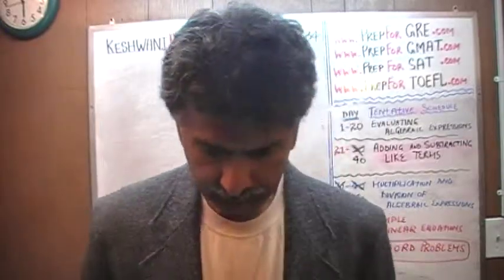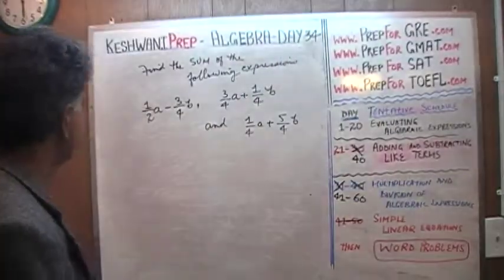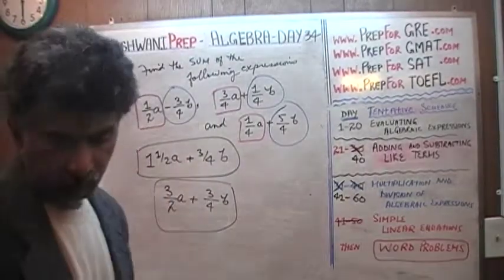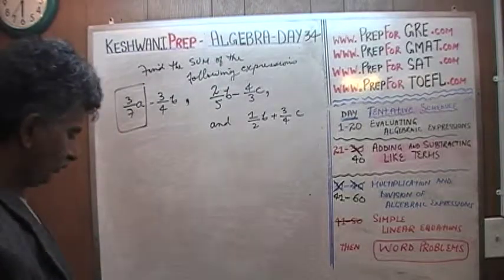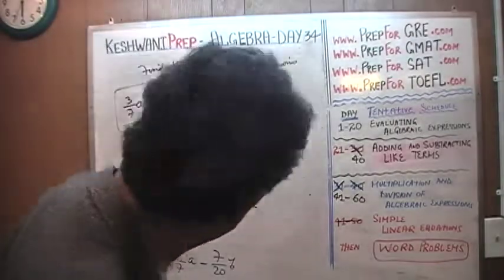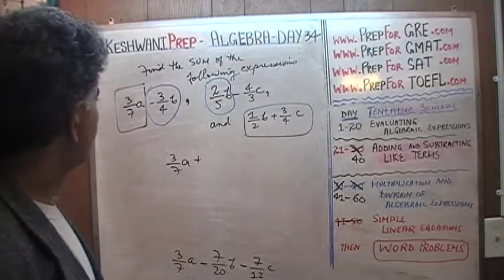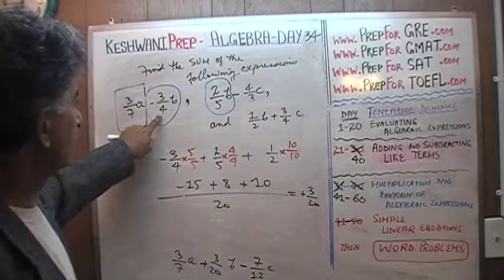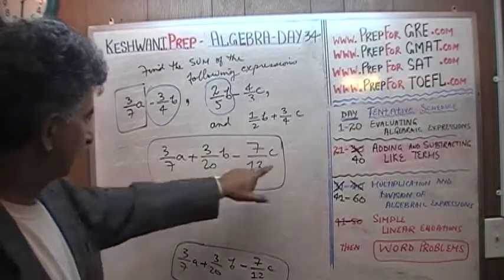Basic Algebra Day 34 - Online Prep Tutor 40$/hr GRE, GMAT, SAT, ACT, TEAS, HESI, KeshwaniPrep.com